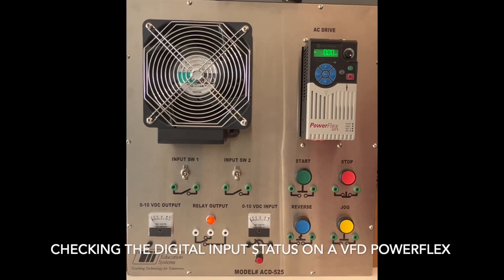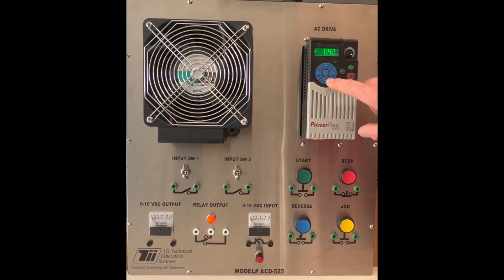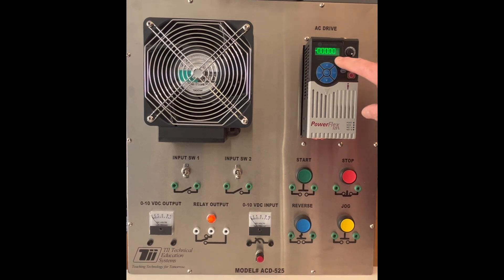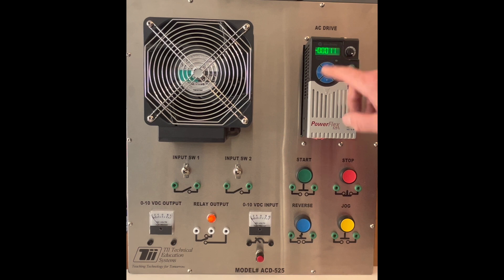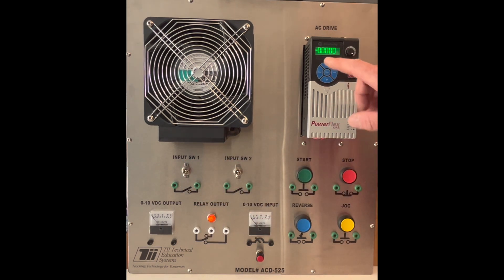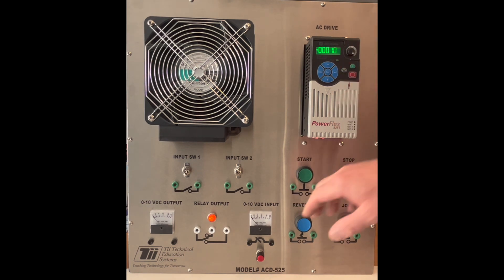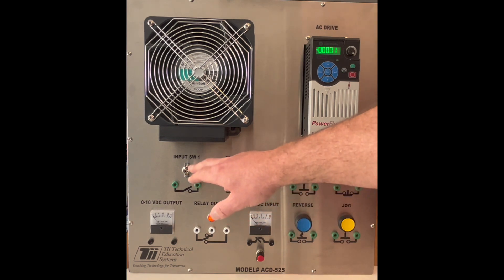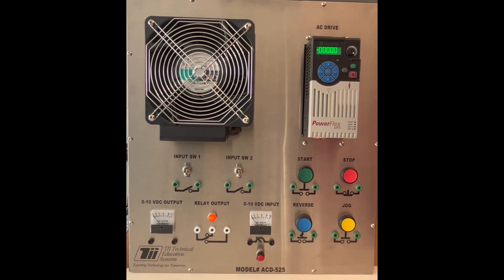Checking the Digital Input Status on a PowerFlex 525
Welcome to our latest tutorial video, where we delve into the functionalities of the PowerFlex 525. In this video, we'll guide you through the process of checking the Digital Input status, a crucial aspect for controlling various operations.

Whether you're new to PowerFlex 525 or seeking to enhance your understanding, this step-by-step guide is designed to simplify the process for you. From accessing the Digital Input interface to interpreting status indicators, we cover it all.

Understanding Digital Input status is vital for ensuring seamless operation and troubleshooting potential issues effectively. Our comprehensive tutorial aims to empower you with the knowledge needed to maximize the performance of your PowerFlex 525 system.

Have questions or need further assistance? Drop them in the comments below, and our experts will be happy to help!